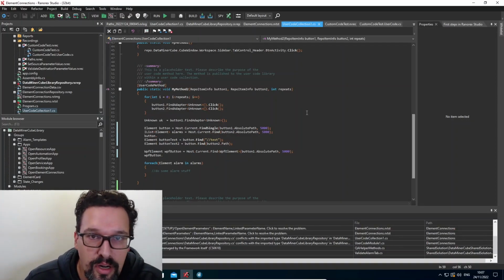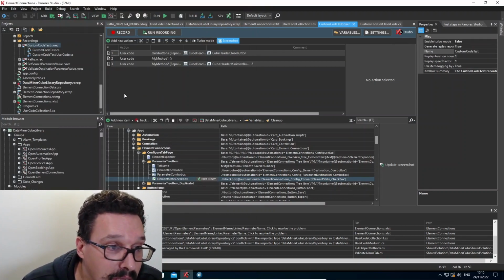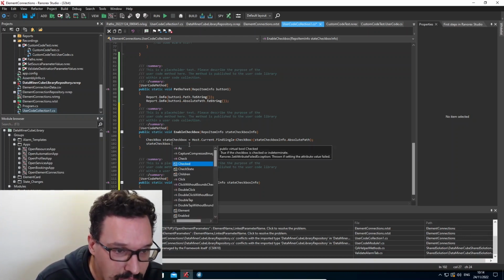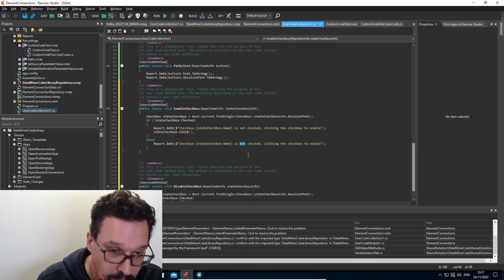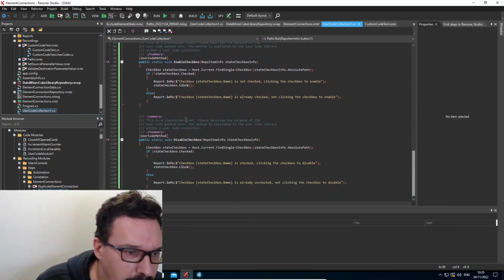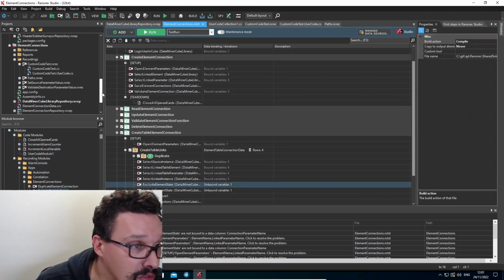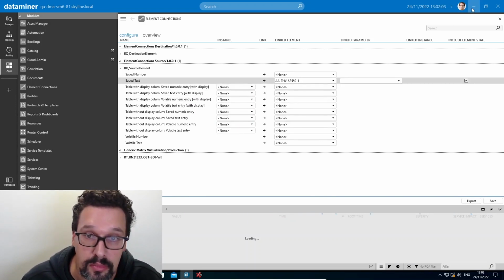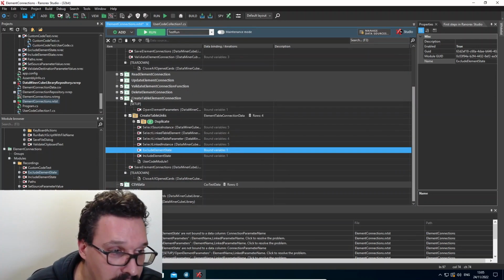Ranorex - Custom code - Example: Handle check boxes